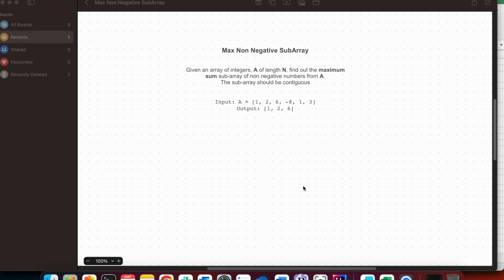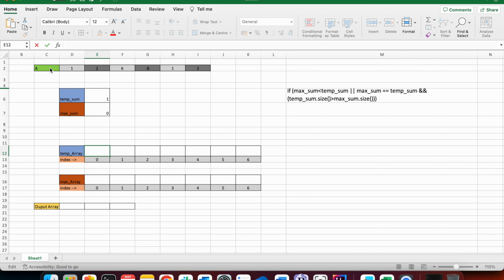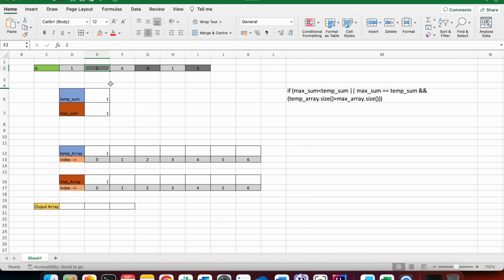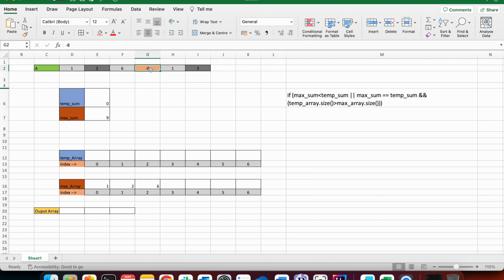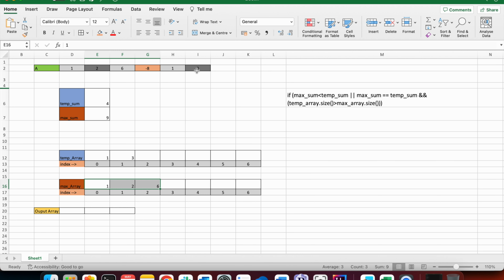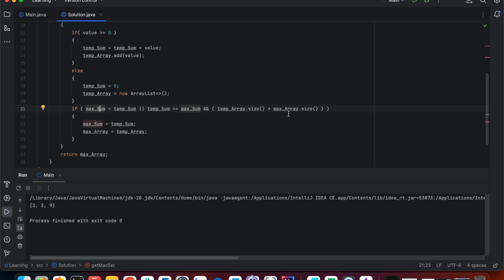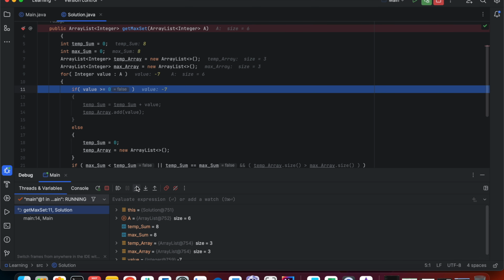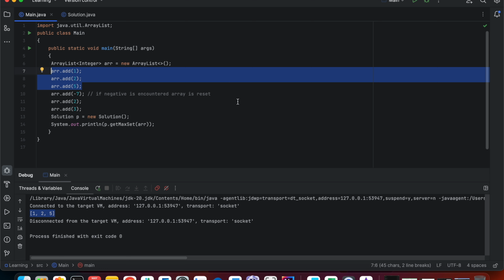Arrays - Max Non-Negative Sum Subarray - Difficulty: Easy - TC: O(n)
Given an array of integers, A of length N, find out the maximum sum sub-array of non-negative numbers from A. The sub-array should be contiguous